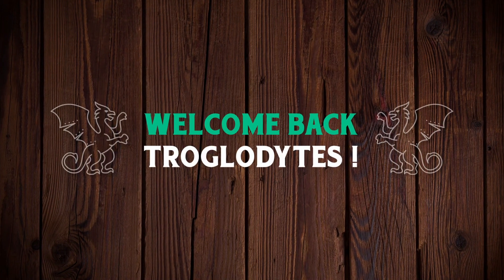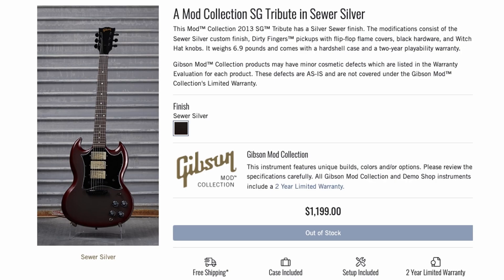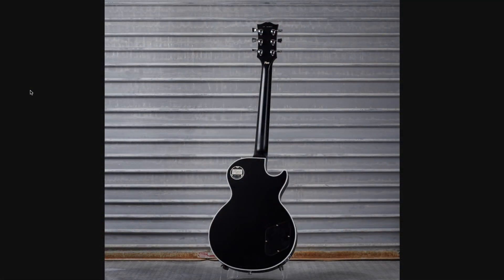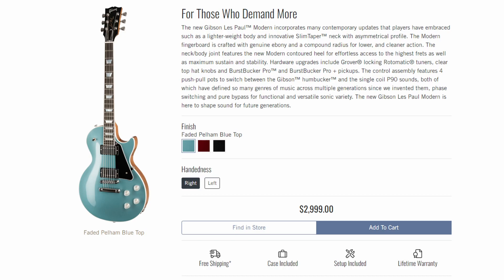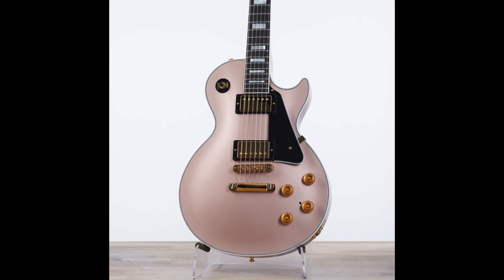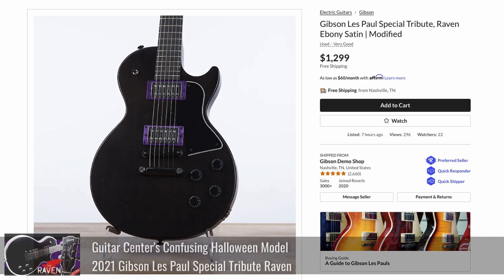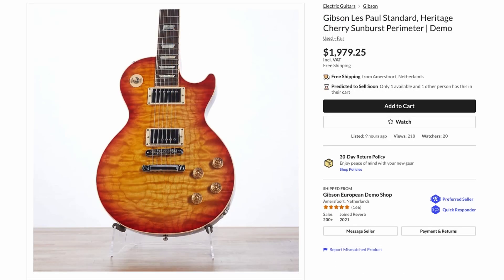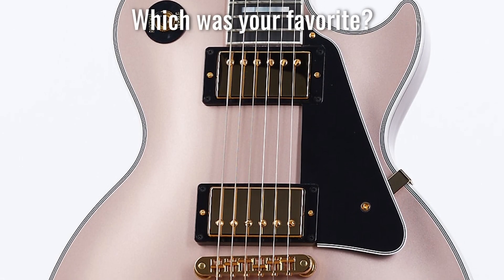The Offers Were SPICY This Week | Gibson Demo Shop MOD Collection Recap Week of May 16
🐕 Episode Guide:
0:00 - Intro - Check Links in the Description
0:16 - Mod Collection Recap
2:09 - Sewer Silver SG Tribute
6:41 - US Demo Shop Recap
8:10 - Rose Gold Sparkle LP Custom
11:44 - What's Wrong Here?
12:21 - EU Demo Shop Recap

🎞️ Videos Mentioned:
2:36 2021 Gibson Kirk Douglas Signature SG Custom

4:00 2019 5SOS Michael Clifford Signature Melody Maker

6:44 Gibson Demo Shop MOD Collection Recap Week of May 9

8:22 2019 Gibson Rose Gold Pink SG Limited Edition Exclusive

10:34 2021 Gibson Les Paul Special Tribute Raven

11:14 2019 Gibson SG Modern Collection Ebony Fade

11:23 Speculation + Confirmed 2022* Gibson/Epiphone Models